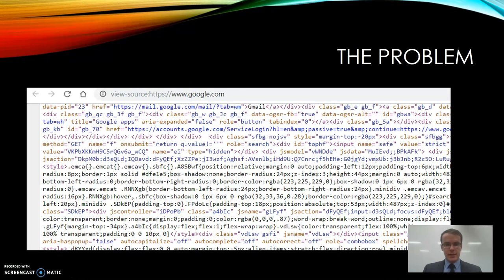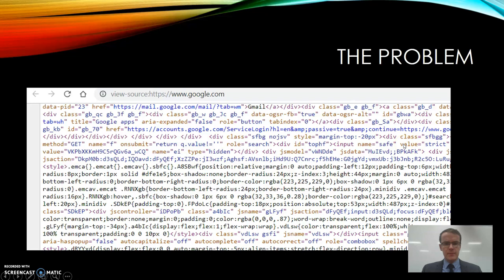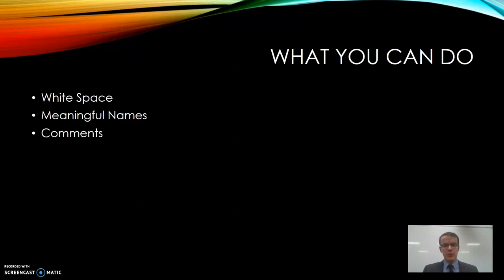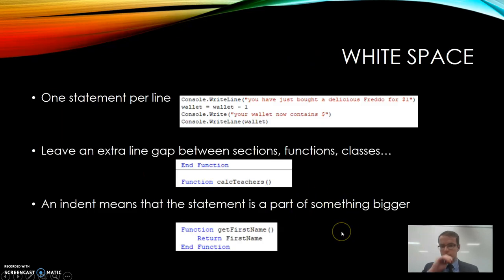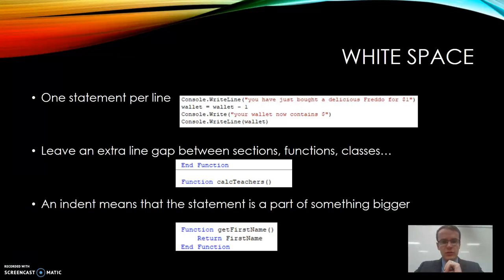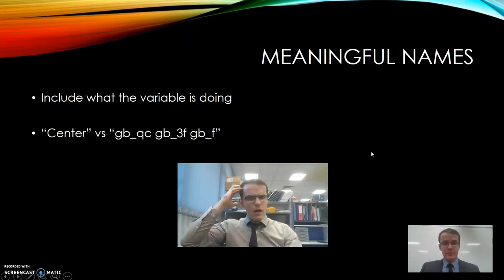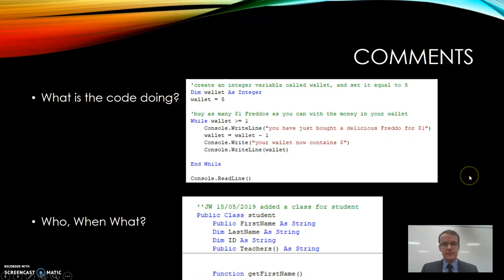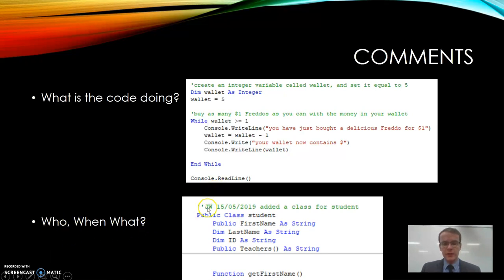Programming - Internal Documentation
Short video on why internal documentation is important in programming and how it can be added.